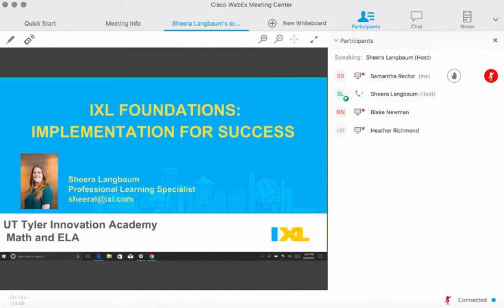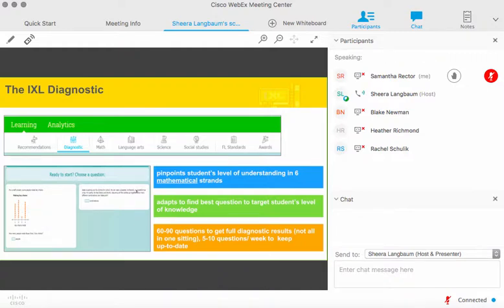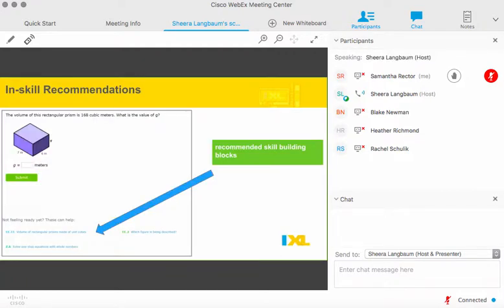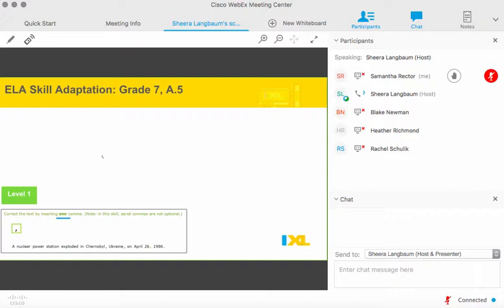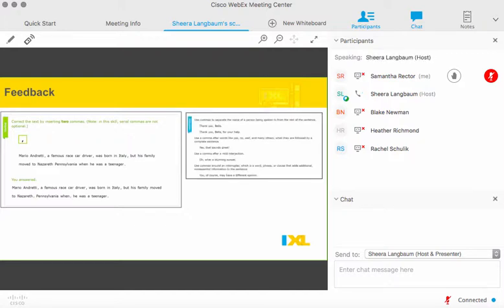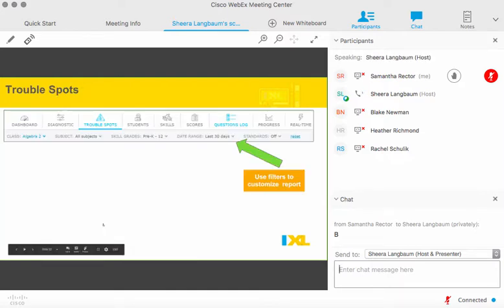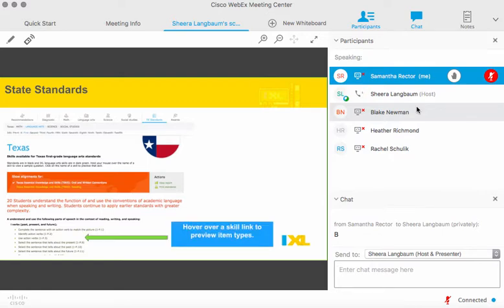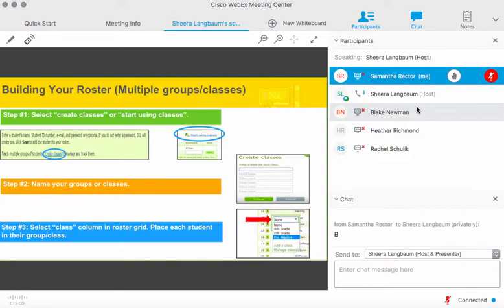IXL Webinar Training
2017 IXL Webinar Training that focused on teacher analytics in order to differentiate instruction, selecting and communicating skills practice with students, and various other attributes of IXL.

Thank you all for attending IXL training!

~Samantha Rector